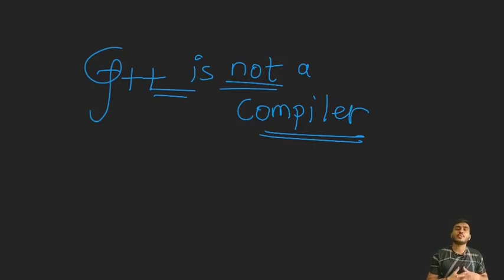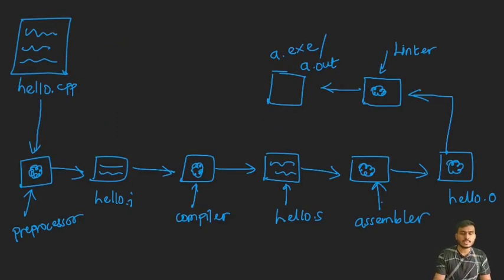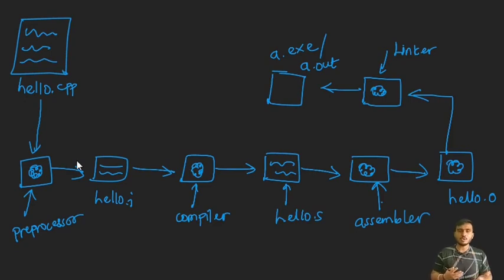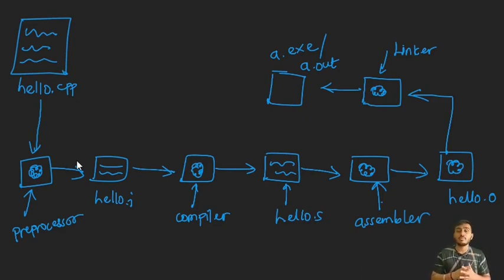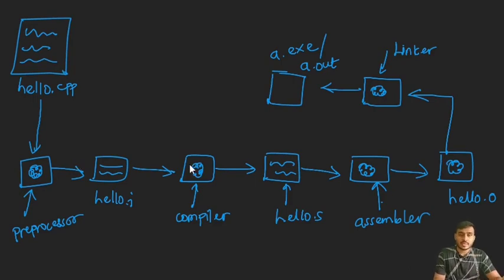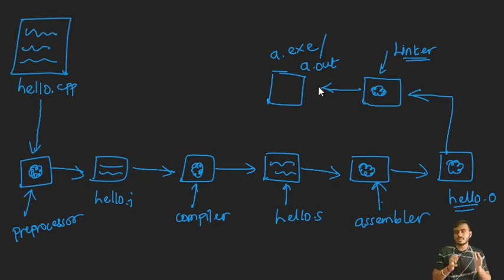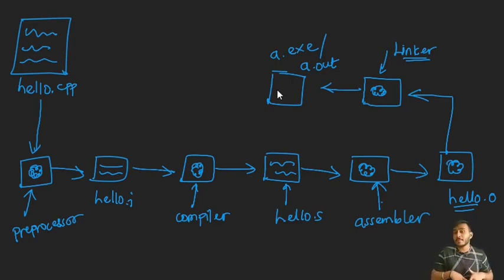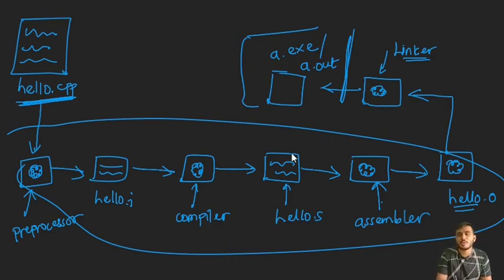G++ Toolchain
Let's discuss the G++ toolchain. G++ is not a compiler, it's a collection of different-different tools. In this video, we will discuss the important tools of G++.